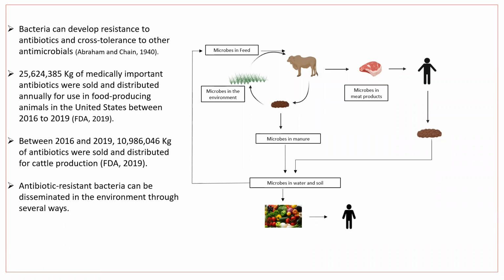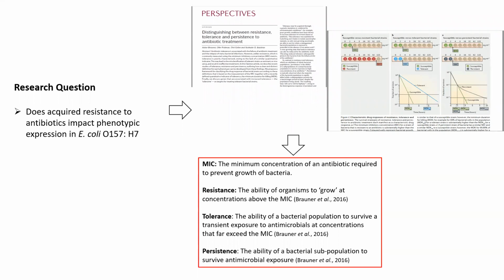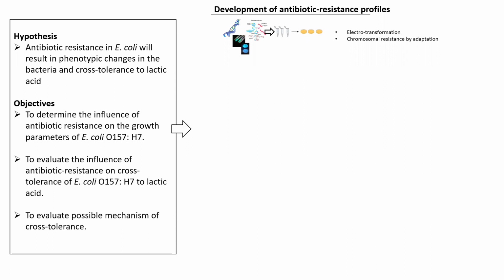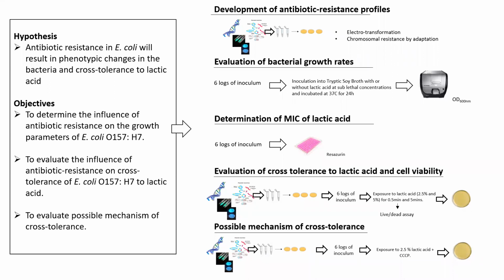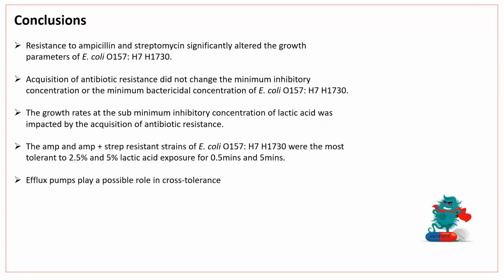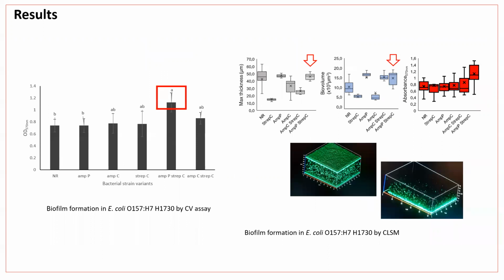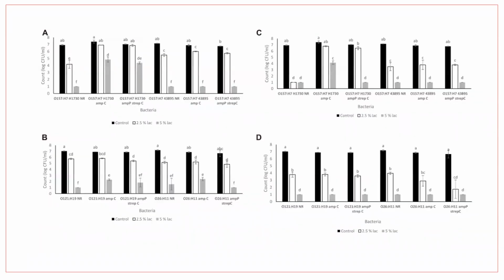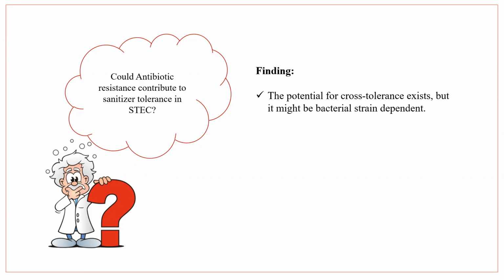Antimicrobial Cross Tolerance: An Emerging Threat in the Food Space with Ikechukwu Oguadinma (PhD)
In this webinar, Dr. Ikechukwu Oguadinma shares aspects of his work on the threat of antimicrobial cross tolerance in the food industry.